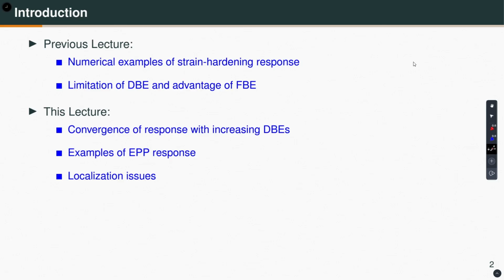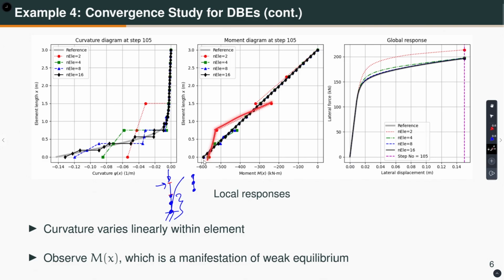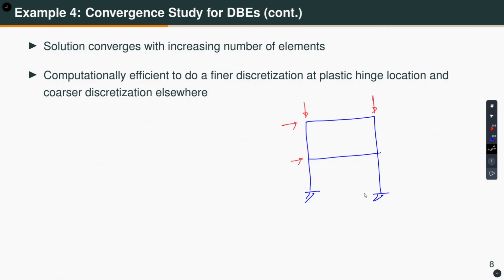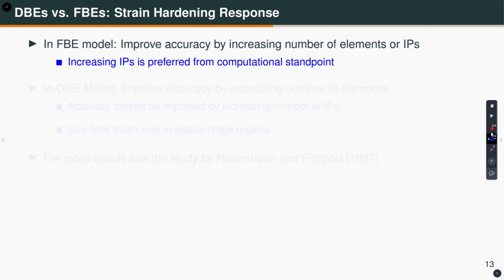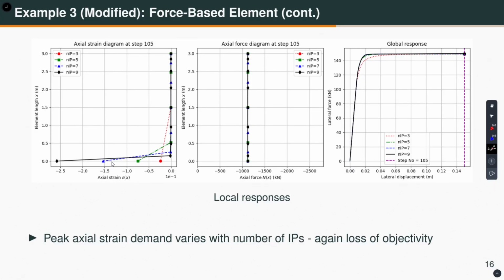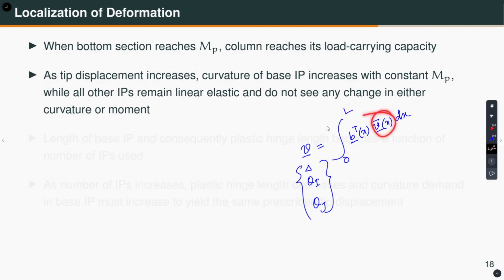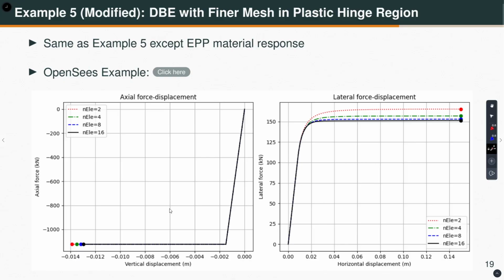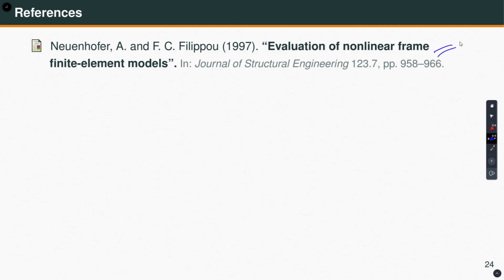Lecture 46: Examples